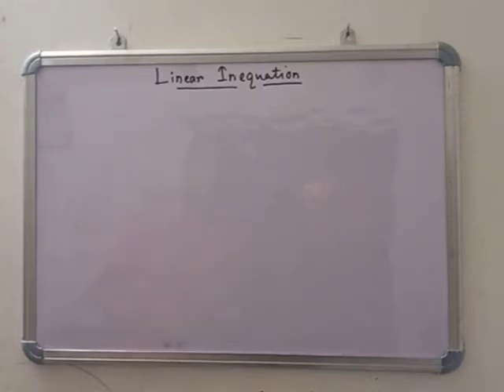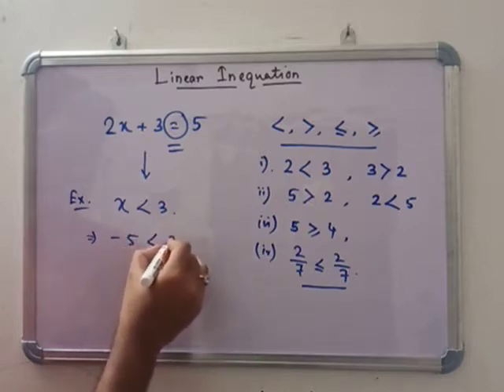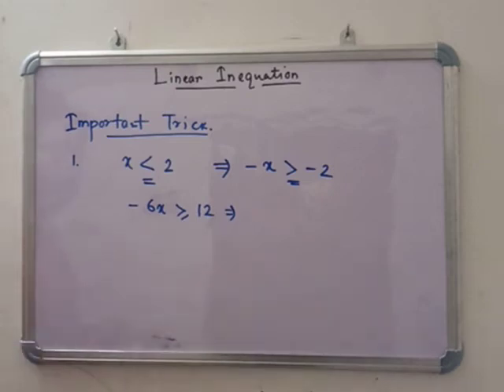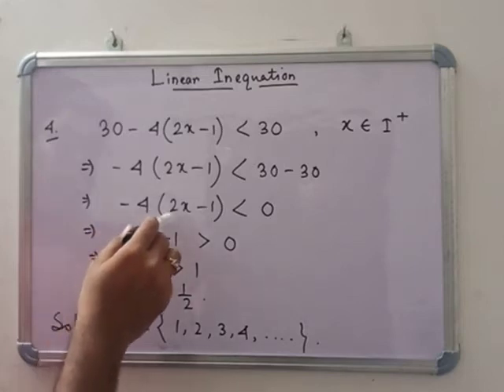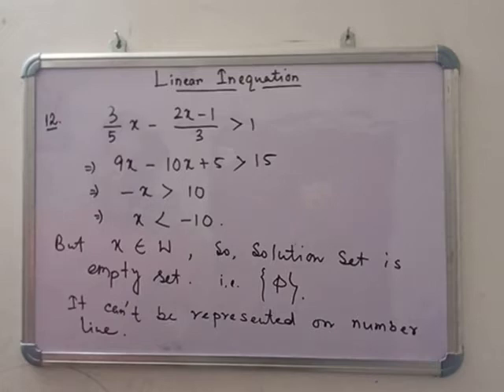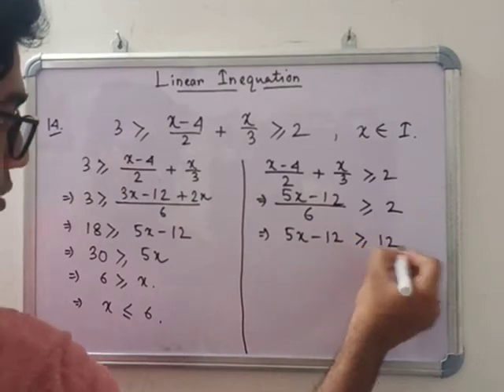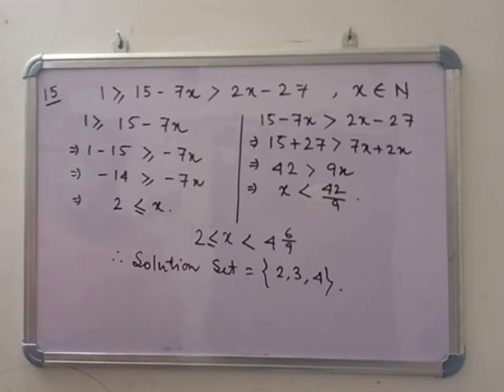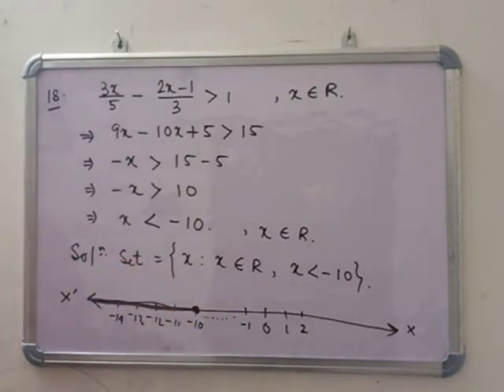Linear Inequation-Class 10- Ex. 4- Part 1